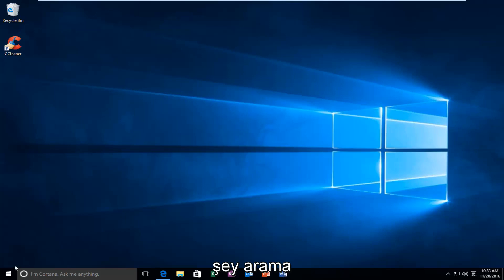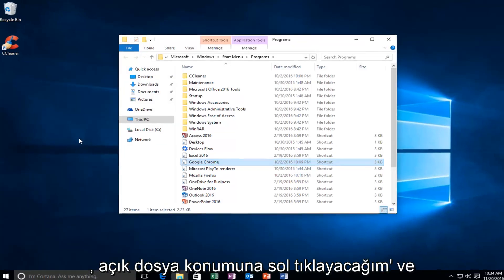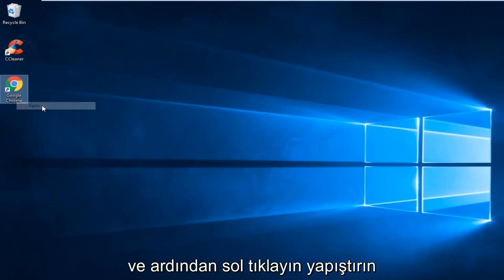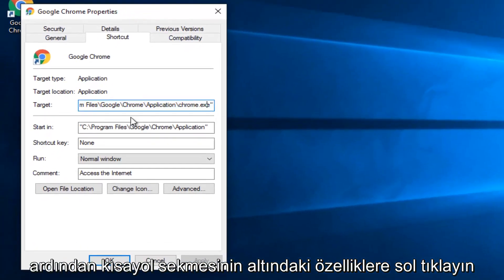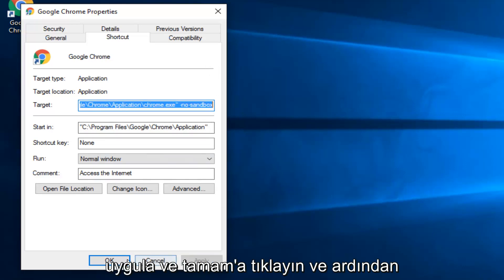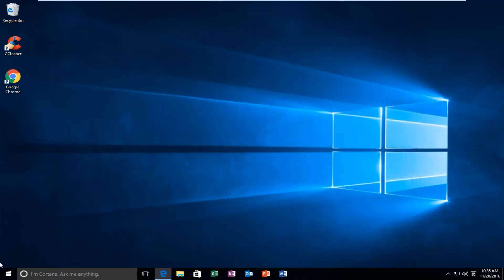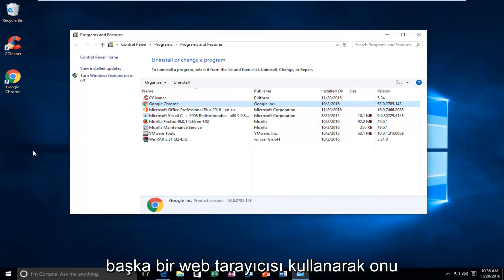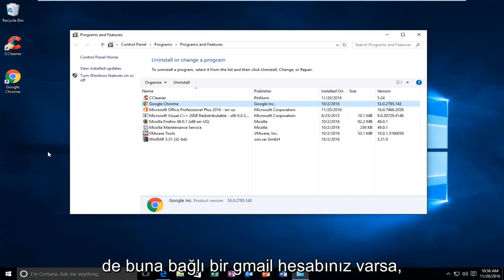Uygulama, 0xc0000005'i doğru şekilde başlatamadı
Bu eğitimde size, Google Chrome açılmıyorsa veya sorun yaşıyorsa, Google Chrome 0xc0000005 hatasını nasıl düzelteceğinizi göstereceğim.

Uygulama düzgün başlatılamadı (0xc0000005).Uygulamayı sonlandırmak için Tamam'a tıklayın